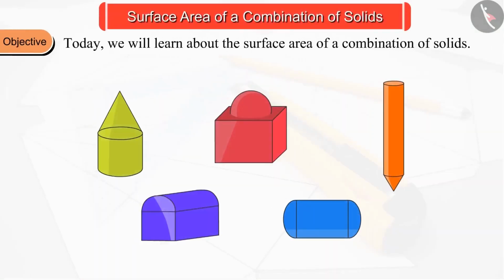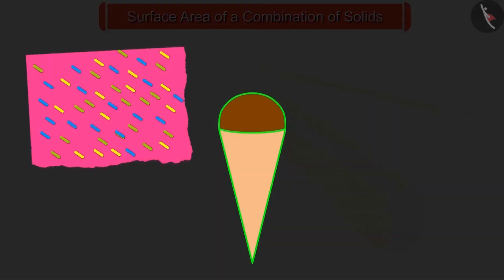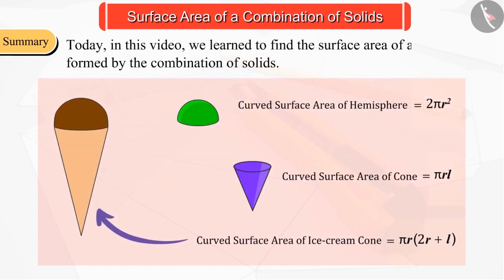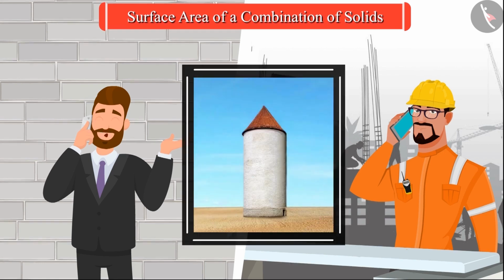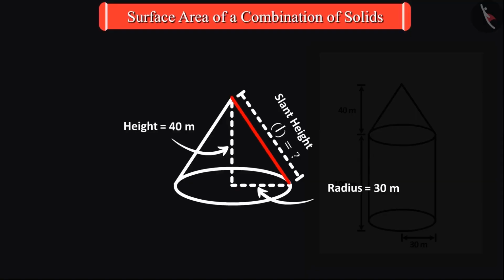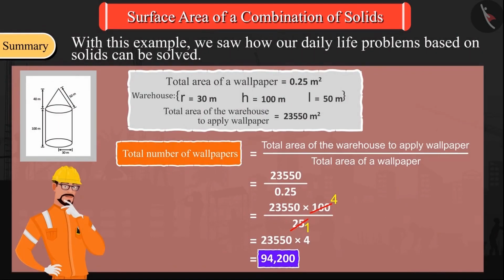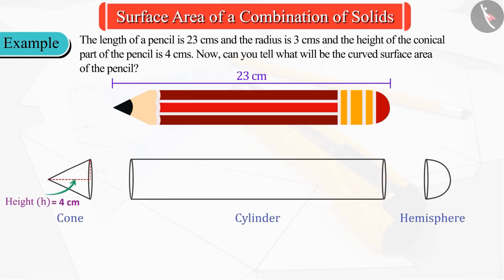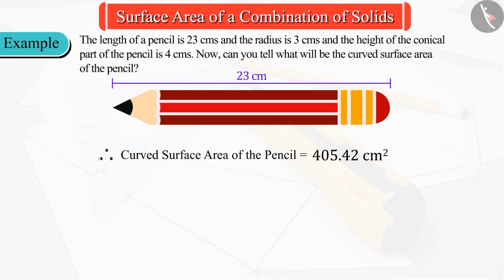Class 10 maths chapter 13 Surface Areas and Volume (Part 1) Surface Area of a Combination of Solids